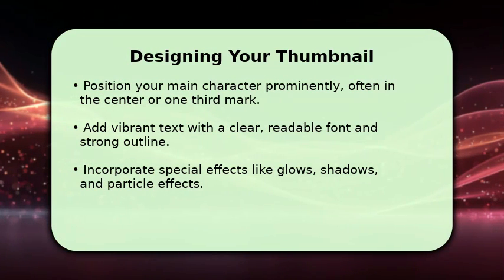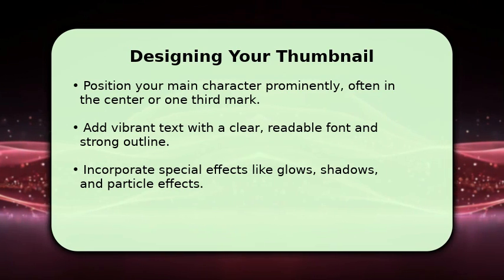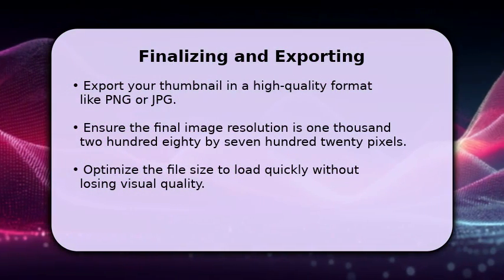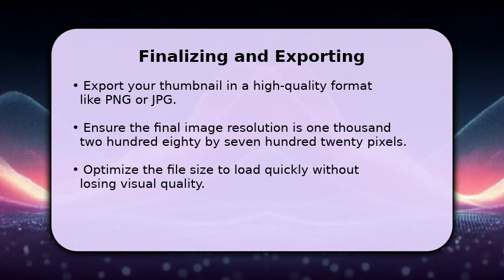How To Make Blox Fruit Thumbnail (Full Guide)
▸ (v) In this comprehensive guide, we'll walk you through the step-by-step process of creating a professional-looking Blox Fruit thumbnail. From choosing the right image editing software to adding text and graphics, we'll cover everything you need to know to create an eye-catching thumbnail that will grab the attention of potential viewers. Whether you're a seasoned gamer or just starting out, this tutorial is perfect for anyone looking to improve their thumbnail game.

Blox Fruit Thumbnail Tutorial, How to Make Blox Fruit Thumbnail, Blox Fruit Thumbnail Guide, Gaming Thumbnail Design, Roblox Thumbnail Creation, Blox Fruit Thumbnail Ideas, Thumbnail Making for Gamers, Blox Fruit Thumbnail Tips, Creating a Professional Gaming Thumbnail, Blox Fruit Thumbnail Tutorial 2023